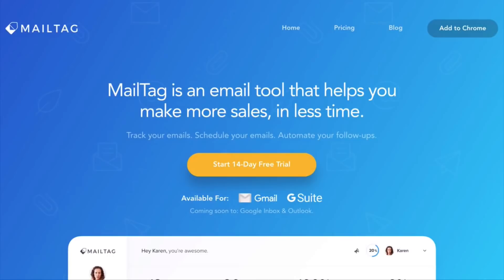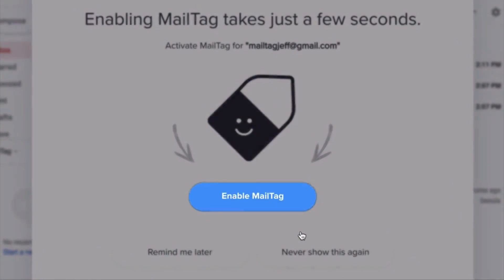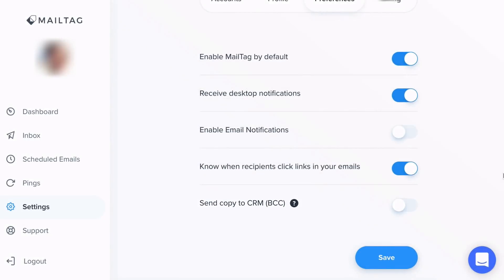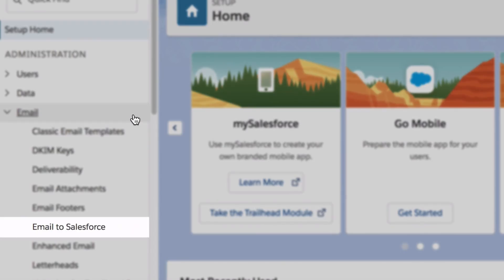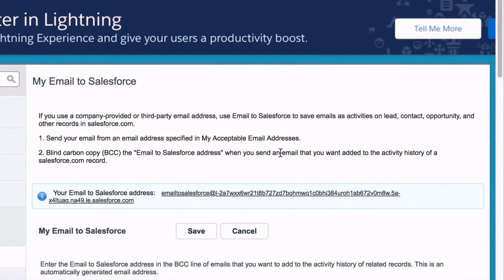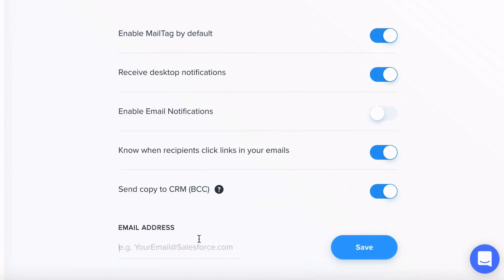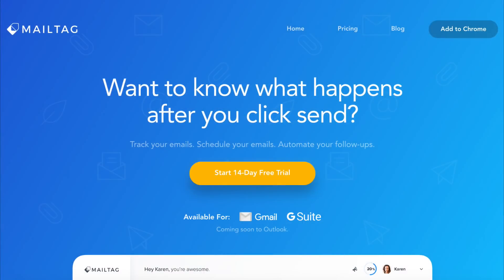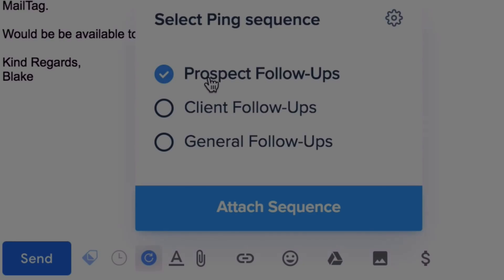How To Enable BCC to CRM (Gmail) - Salesforce